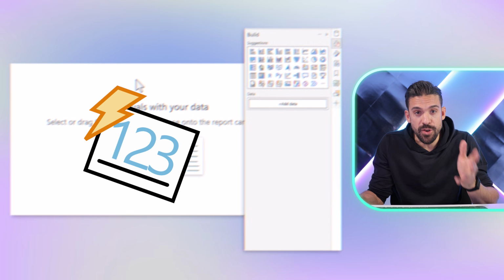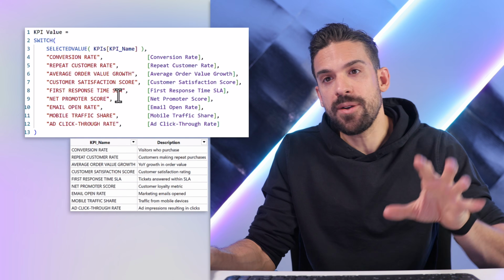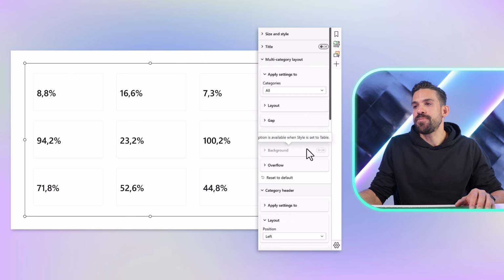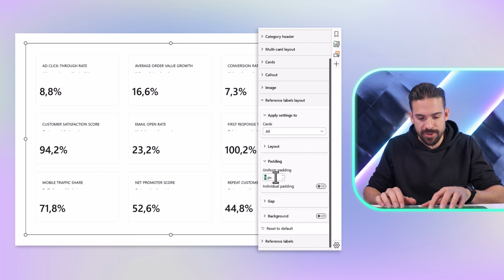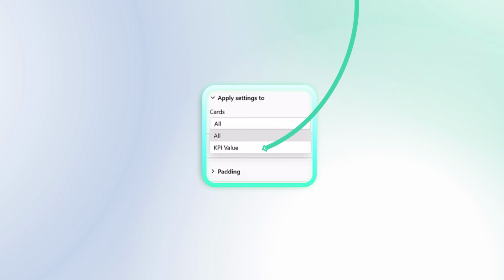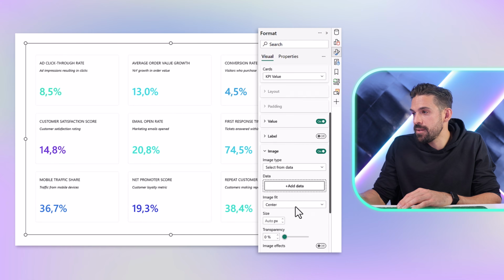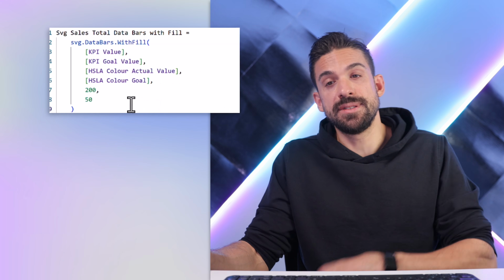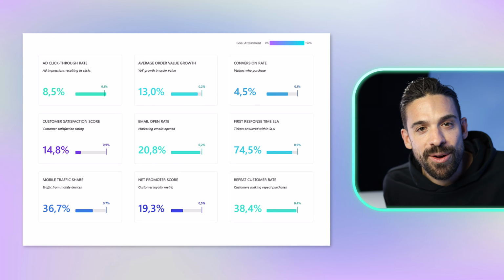KPI Overview Page in Power BI that left my Client speechless